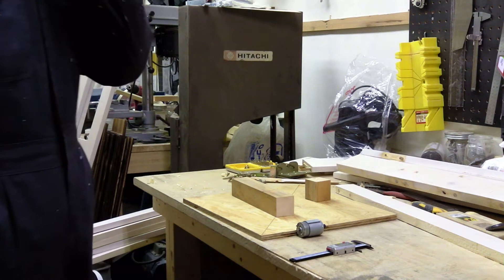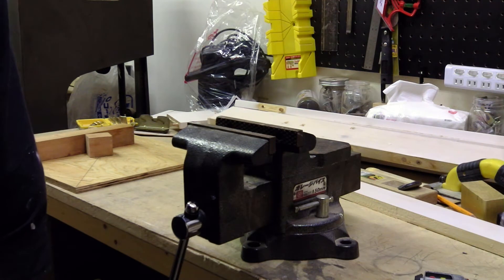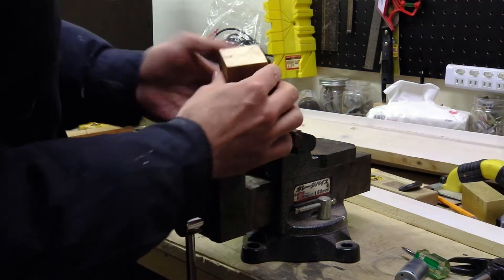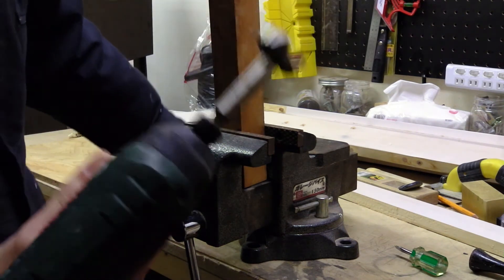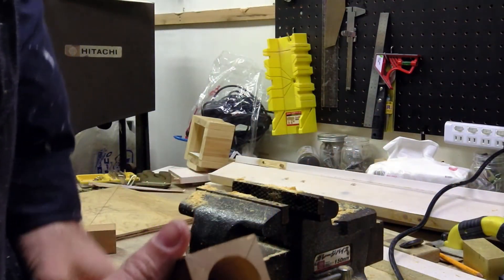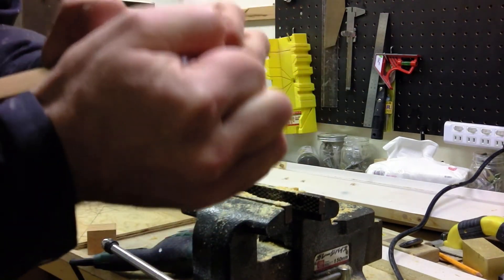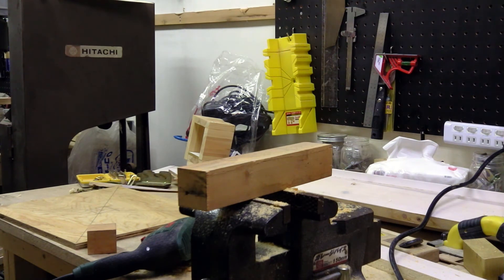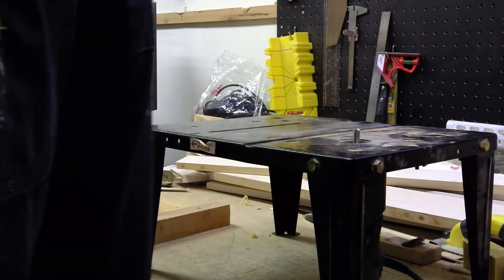Electronic Toy Tower for Cats Ep. 5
I decided to build a scratching post/robotic toy for Ardy, the makerspace's cat. The main idea is to provide a source of entertainment that doesn't require too much human involvement by having an automatically moving cat toy, which allows Ardy to enjoy life when we're at work or whatever. Additionally, it serves as a scratching post, which is also something I've been wanting to build. Join me as we begin in the planning phase and progress all the way to finished and tested prototype.